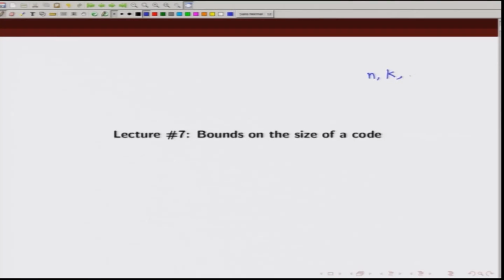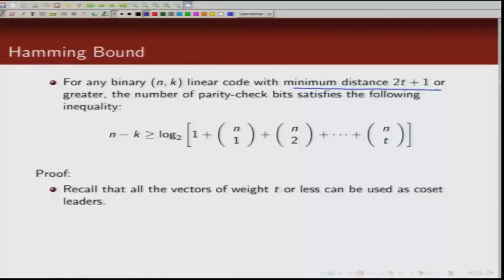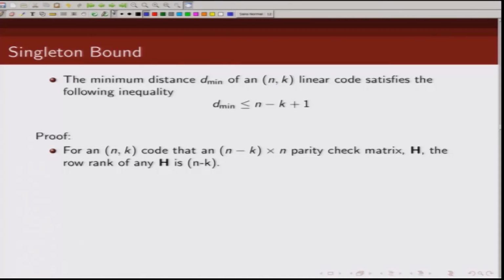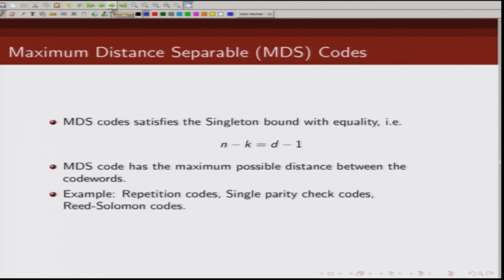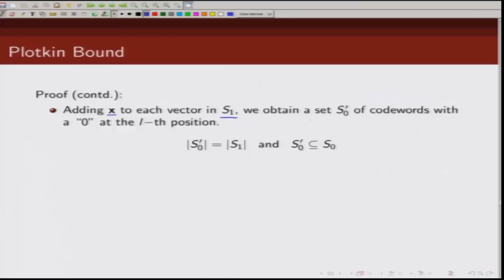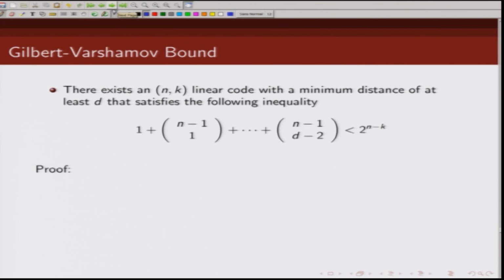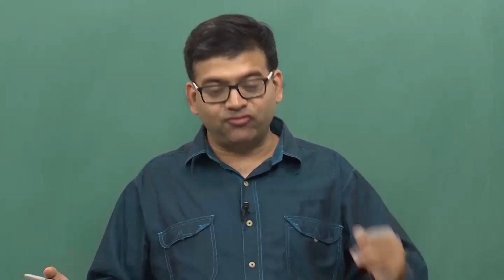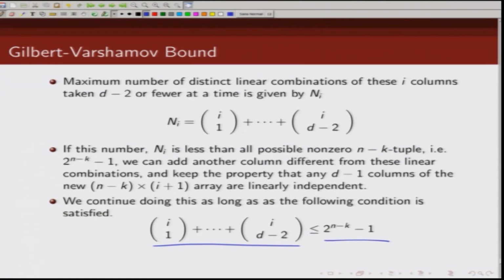Bounds on the Size of a Code